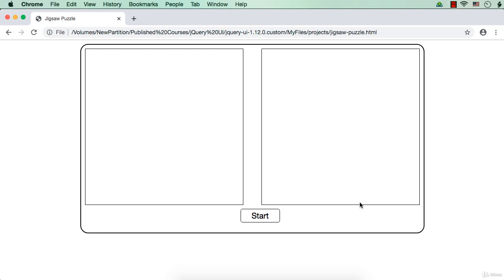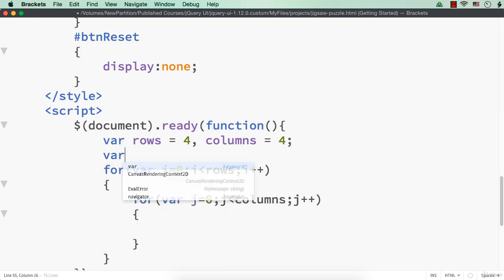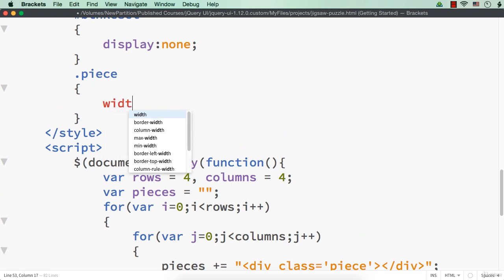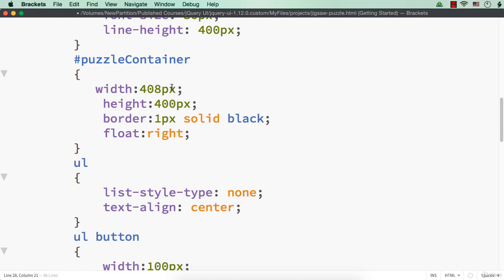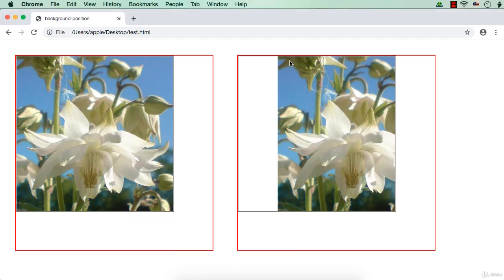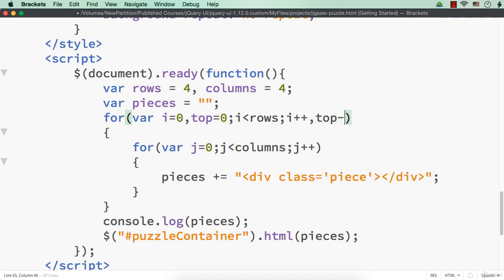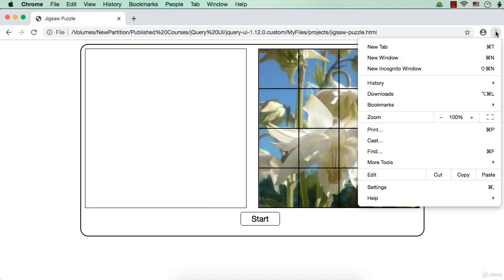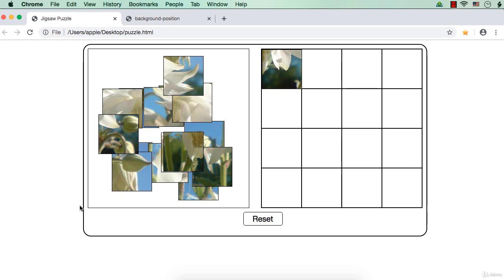jQueryUI Mini-Project 55 - Jigsaw Puzzle Part 2